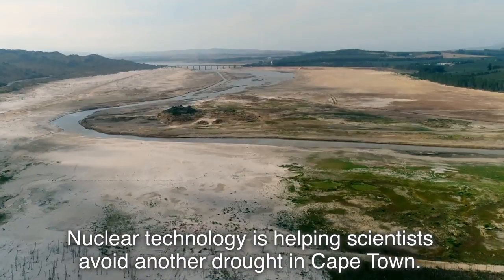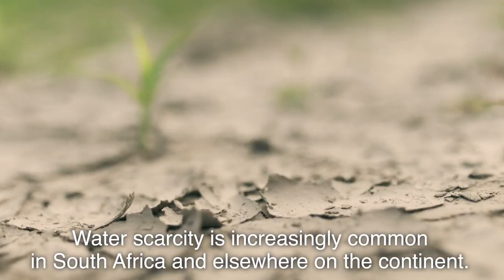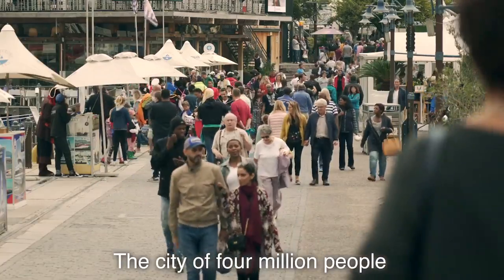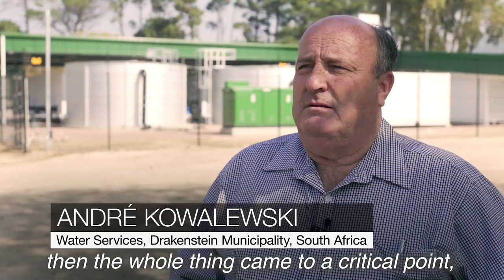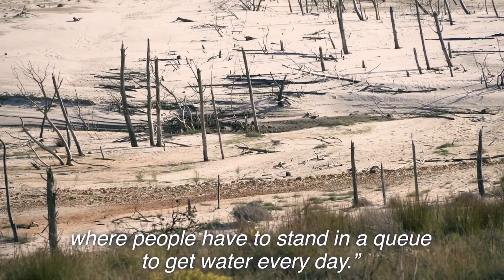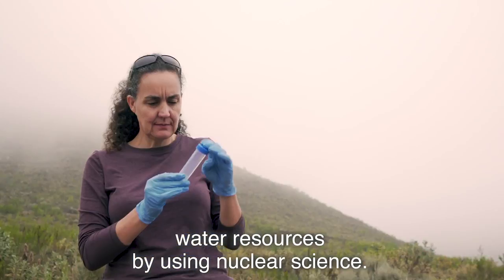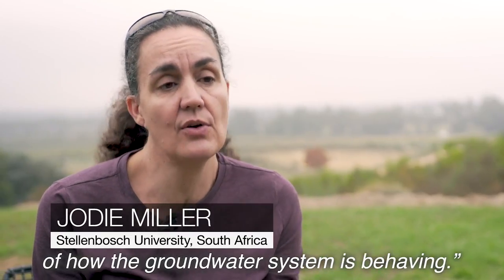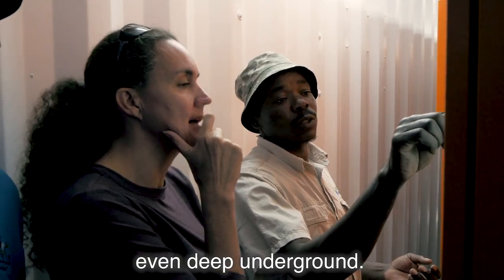Using nuclear science to better understand drought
Towards A Change

In 2018, Cape Town was close to becoming the first major city in the world to run out of water. South African experts are using isotopic techniques to understand water resources and try to avoid another drought.

Story: Alejandra Silva

Video: Martin Klingenböck

Drone footage: Jared von Rooyen

ⒸIAEA Office of Public Information and Communication